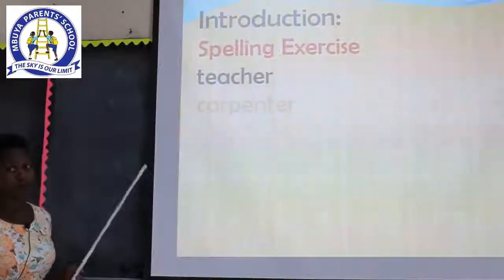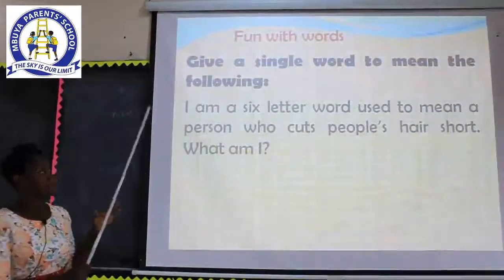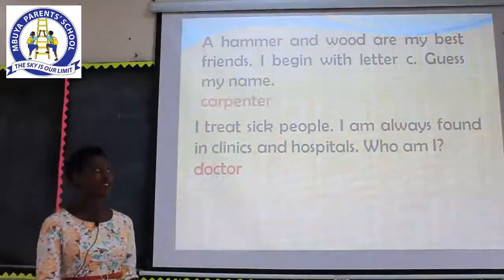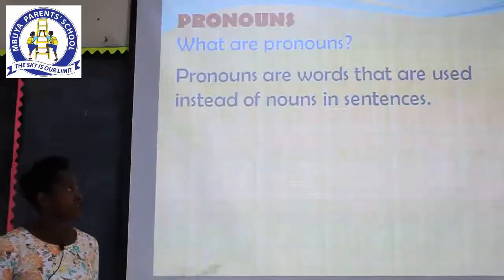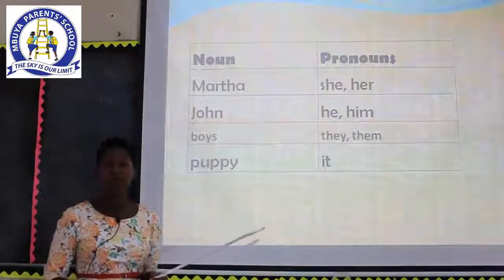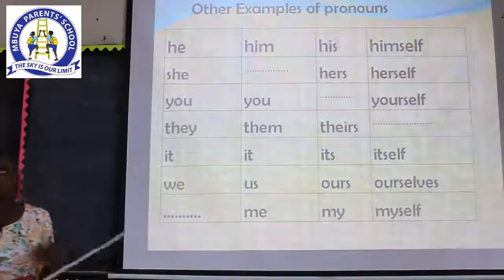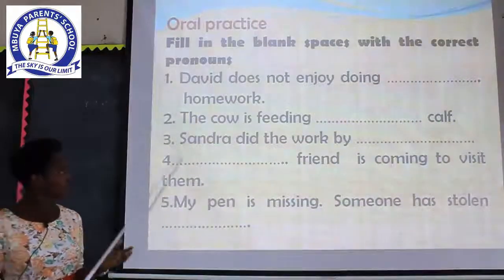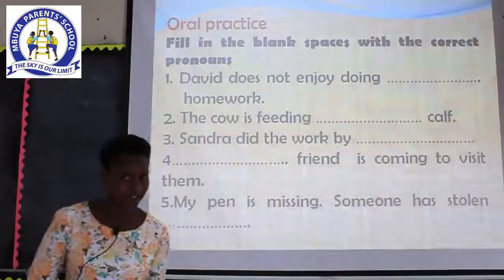P.3 ENGLISH LESSON 1